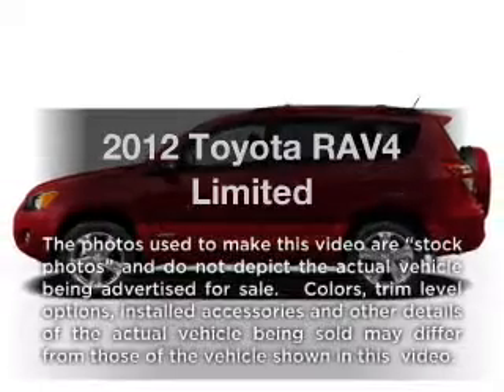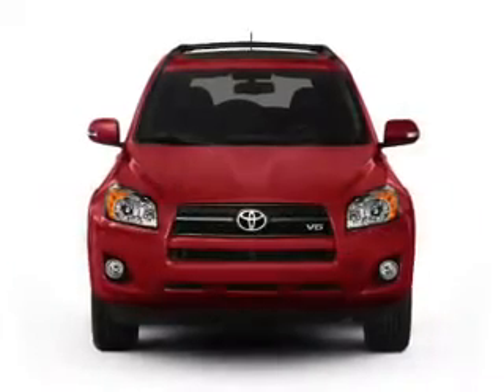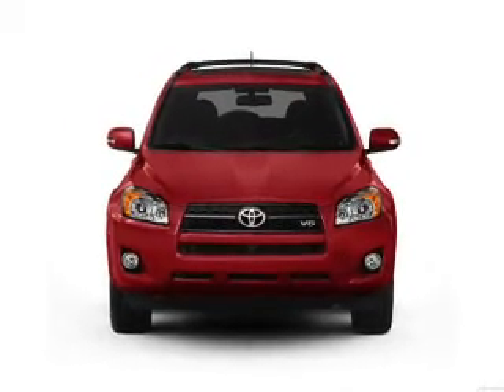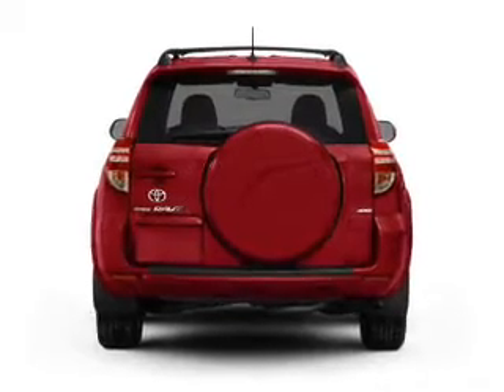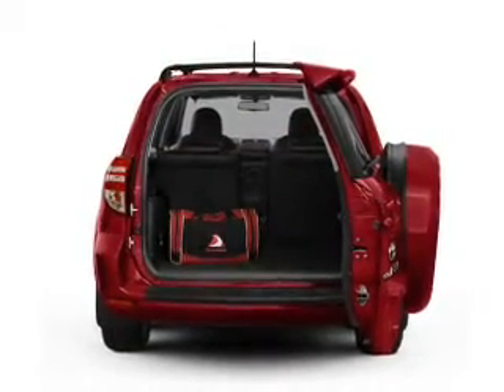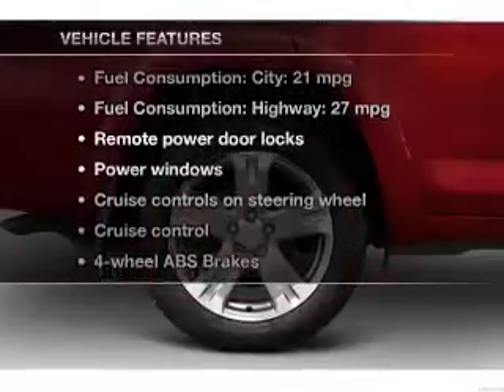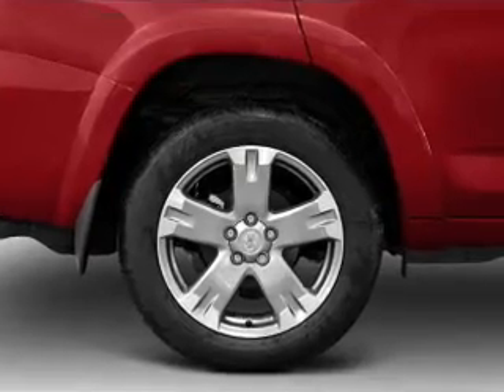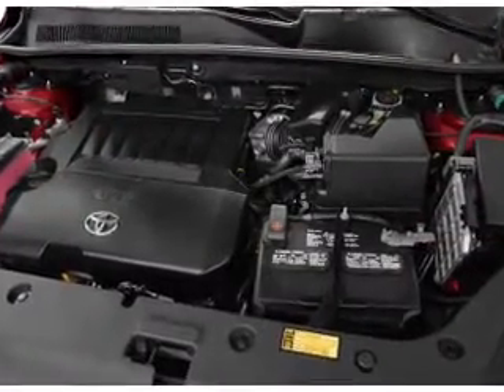2012 Toyota RAV4 - Springfield OH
Year: 2012
Make: Toyota
Model: RAV4
Trim: Limited
Engine: 2.5 liter inline 4 cylinder 16 valve
Transmission: 4-Speed Automatic
Color: Blizzard Pearl
Mileage: 0
Address:
1501 Hillcrest Ave